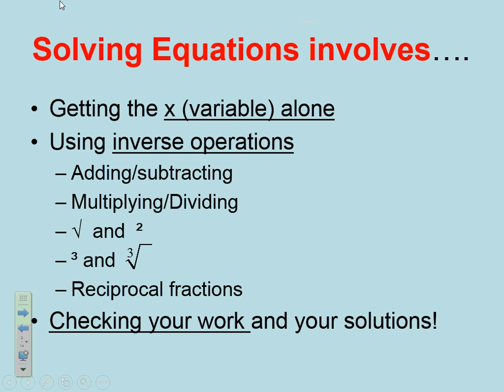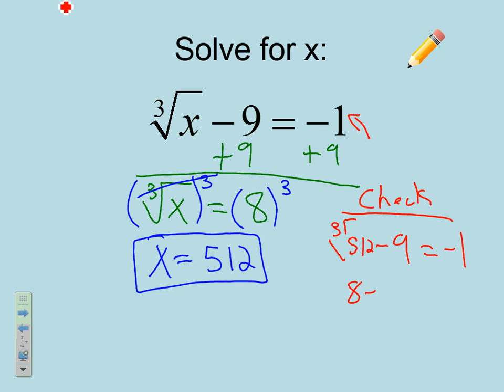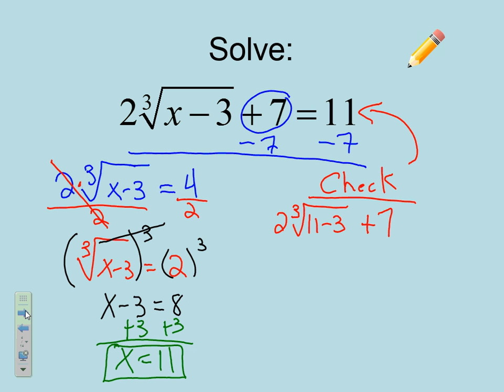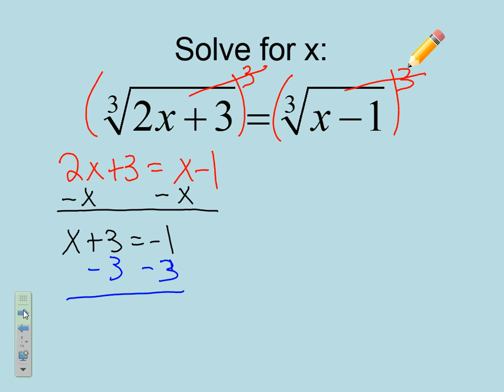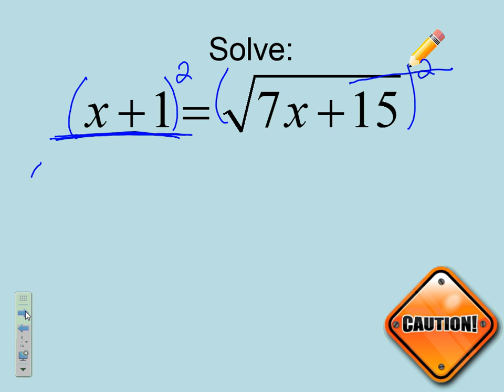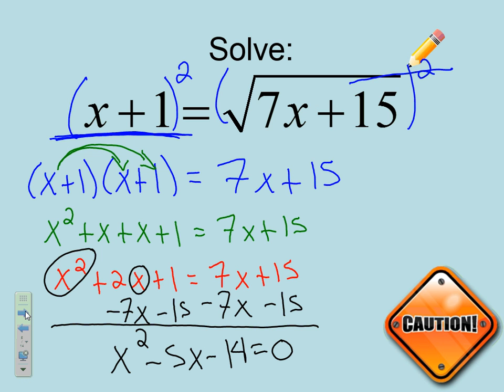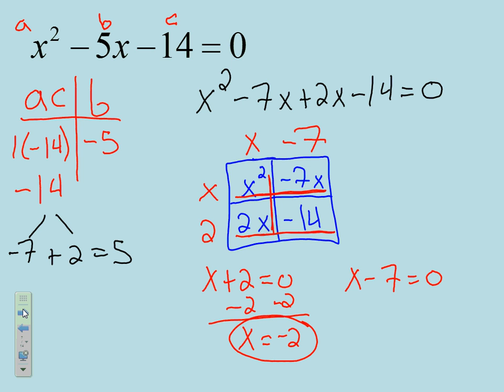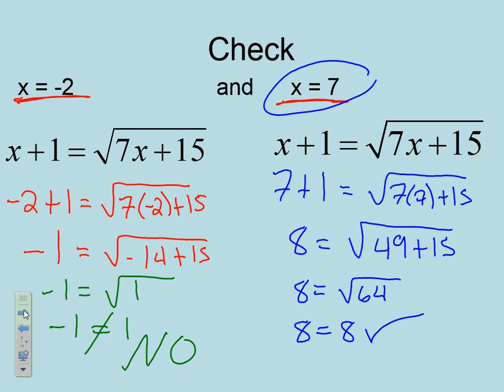Solving Radical Equations Day 1